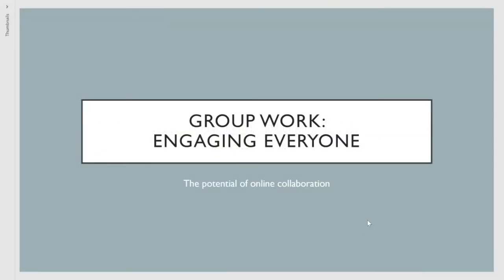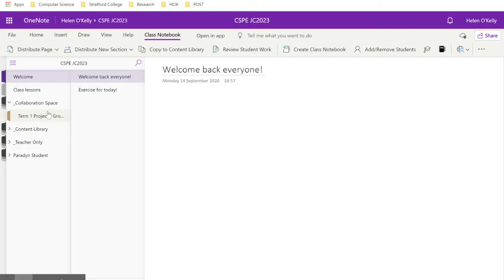CESI Staffroom sneak peek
The full webinar was first recorded on Wednesday 16th September and the theme was "Pedagogy and Educational Use of Technology" presented by Dermot Walsh and Helen O'Kelly.